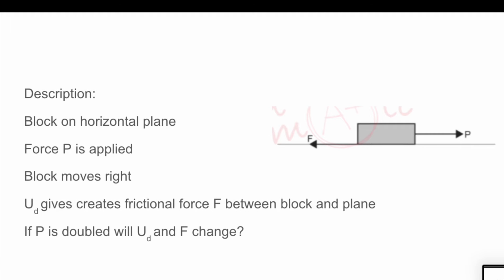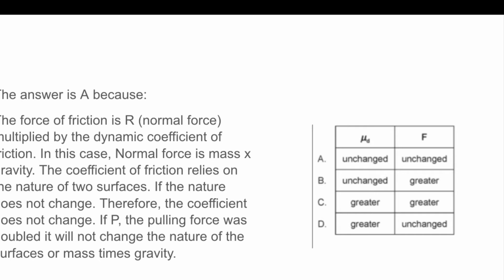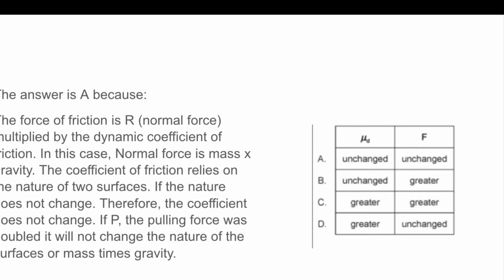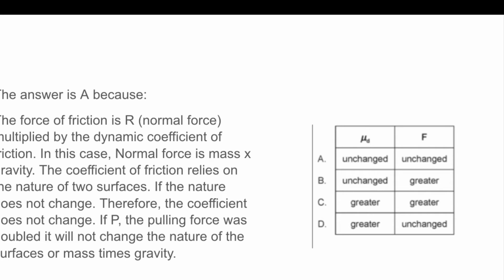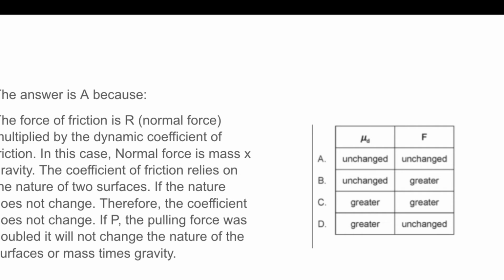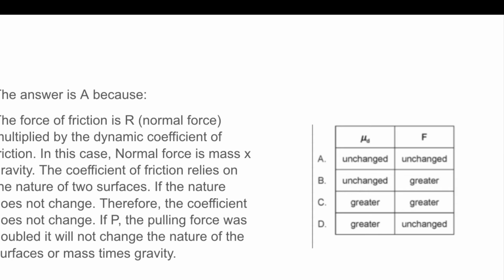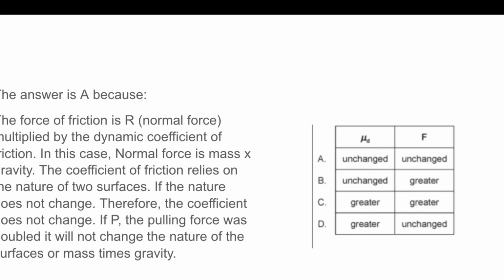physics AA 3 21M.1.HL.TZ2.3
This is a video explaining the IB question 21M.1.HL.TZ2.3. It is about frictional forces and the dynamic coefficient of friction and how it is impacted by normal force.